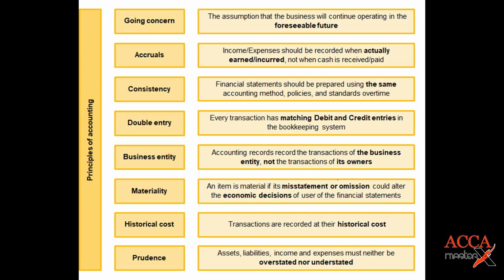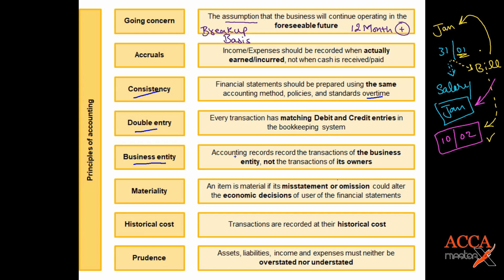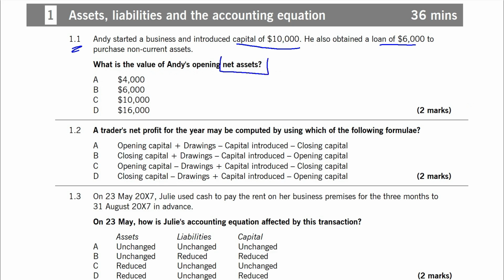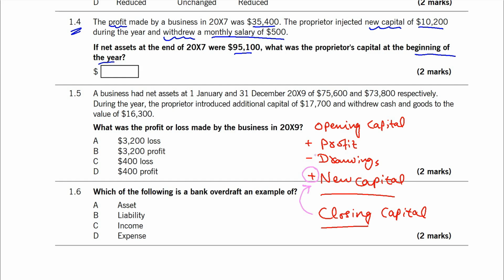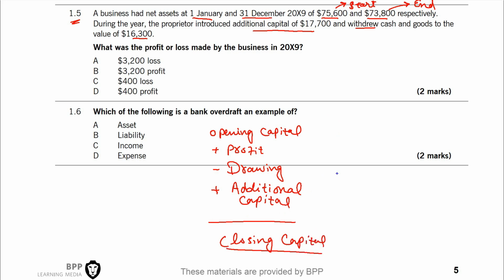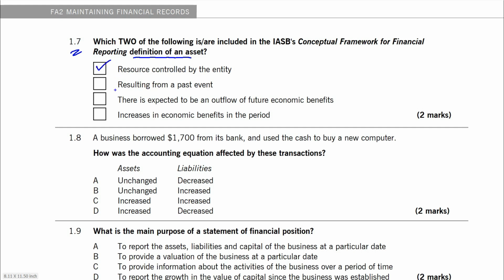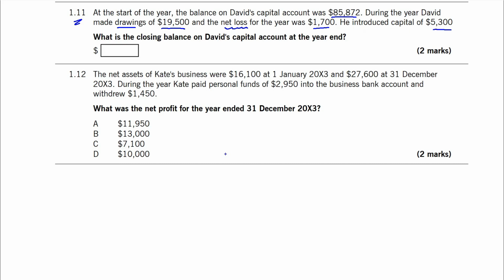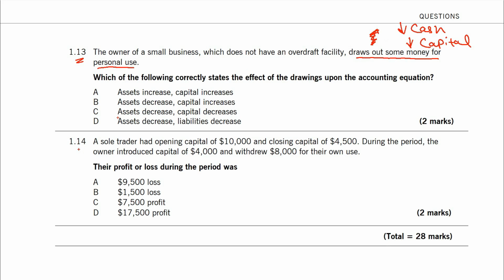FA2 Lecture 1 | Accounting Equation | Capital Calculation | Basic Accounting Principles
00:00 Exam Pattern
00:30 Going Concern
01:38 Accruals

02:48 Consistency
03:03 Double Entry
03:17 Business Entity
03:30 Materiality
03:51 Prudence

04:03 Accounting Equation
05:14 Calculation of Capital (Pro-Forma)
06:11 Exam Kit Practice Questions (Q1 to Q14)